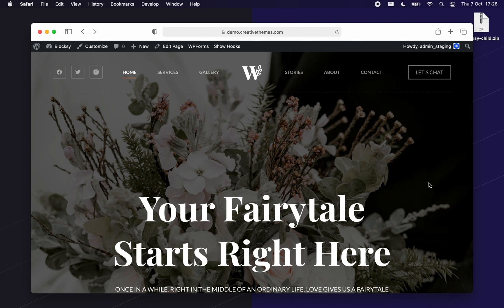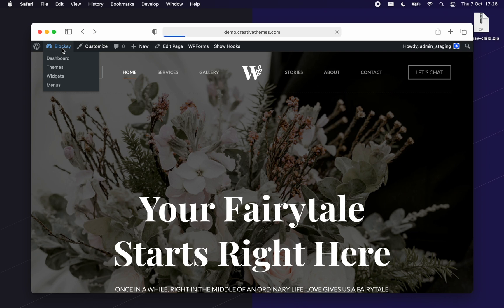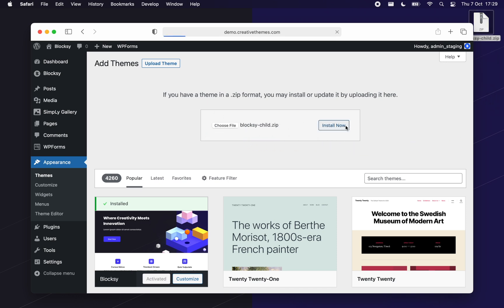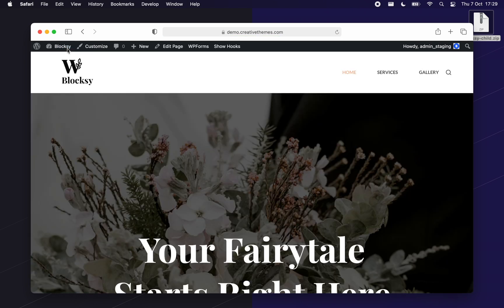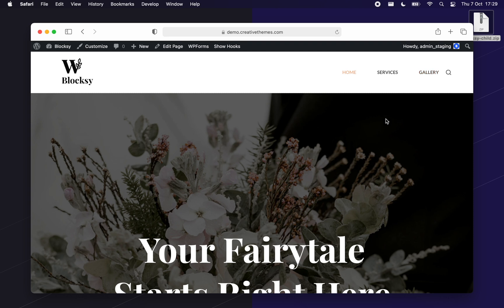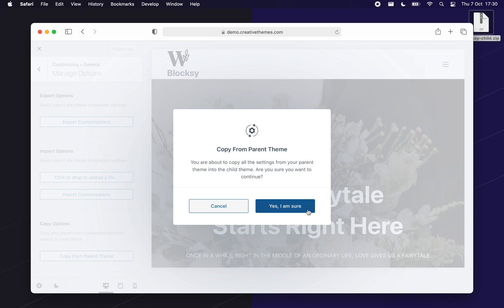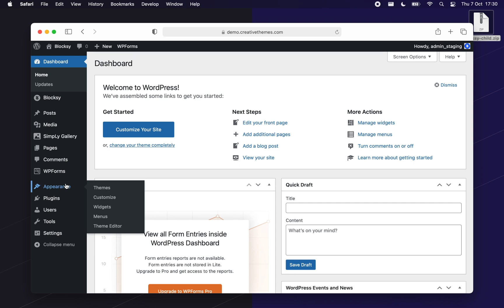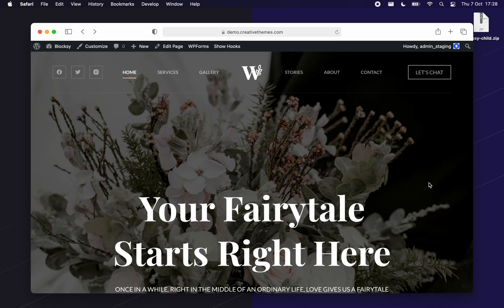Understanding Parent & Child Themes | Advanced Tutorial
In this video we will take a look at the difference between a Parent theme and a Child theme. We will also note the benefits that come with using a Child theme and even how to copy the Blocksy settings from the Parent to the Child theme and vice versa.

Credits
Song used for Intro & Outro
Joakim Karud - Wait a Minute